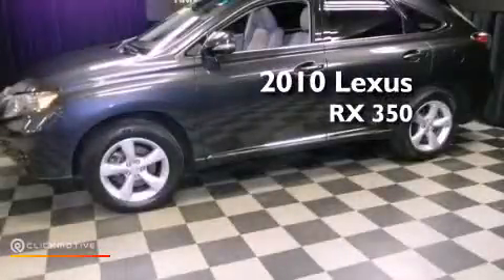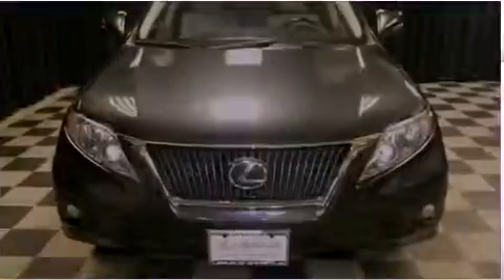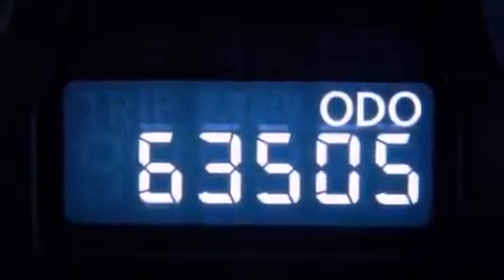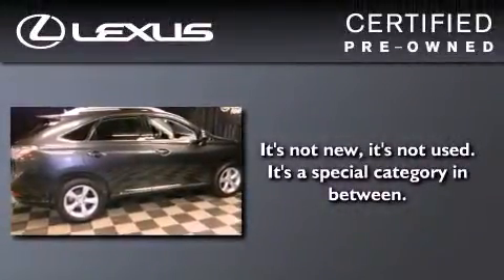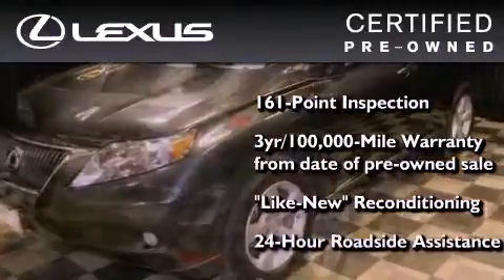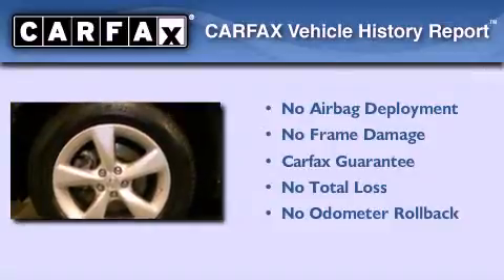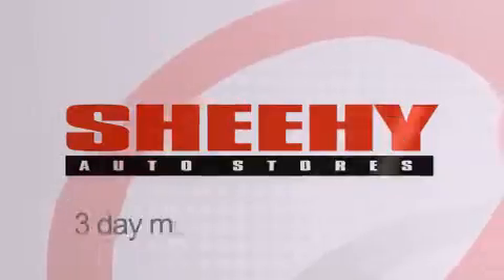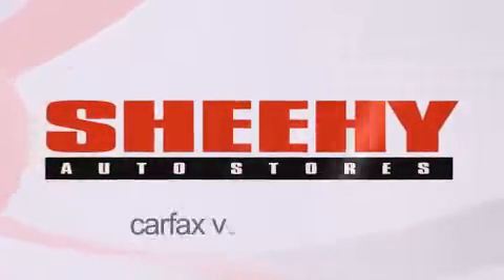Preowned 2010 Lexus RX 350 Annapolis MD 21409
Year : 2010
 Make : Lexus
 Model : RX 350
 Engine : Gas V6 3.5L/211
 Trans . : Automatic
 Exterior : Smoky Granite Mica
 Miles : 63,500
 Interior : Light Gray
 Stock : M20461A